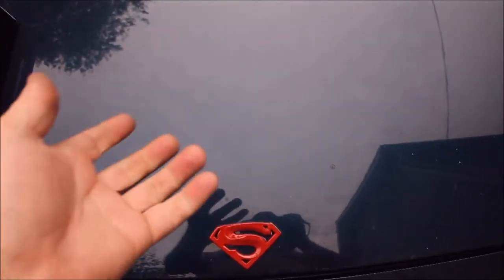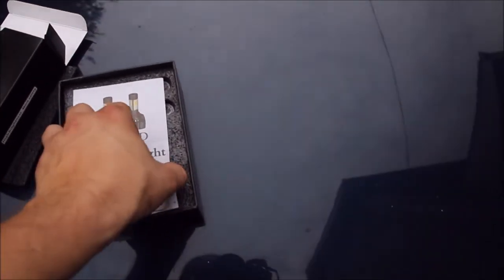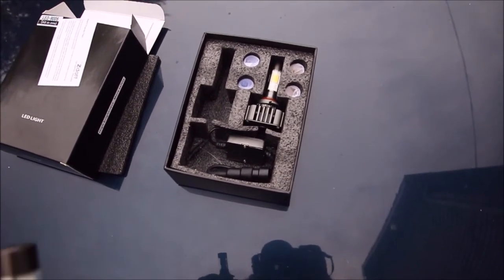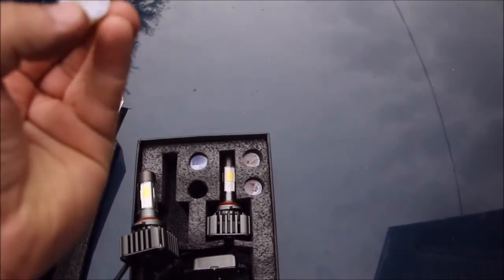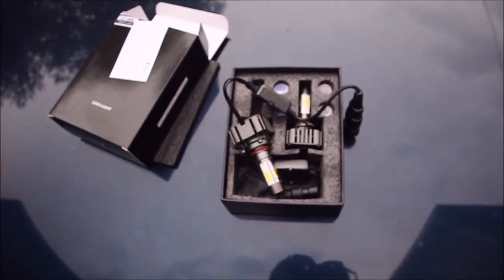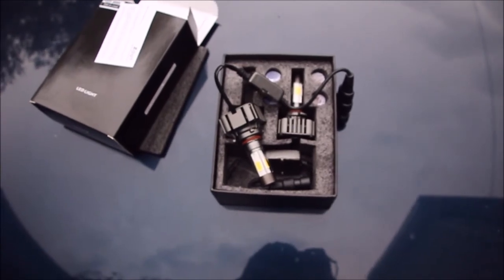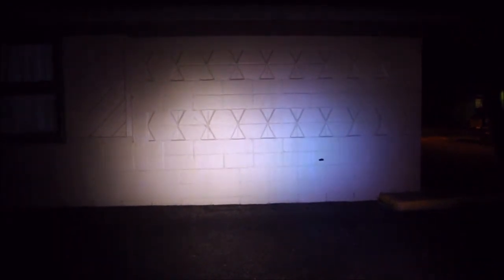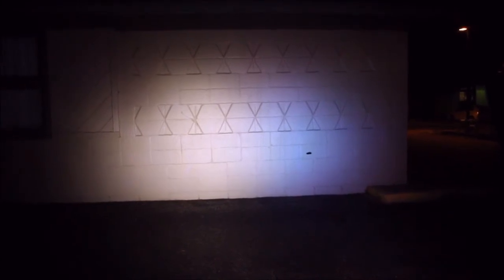Zdatt LED HIBeam lights from Amazon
Zdatts 360 deg. LED Hibeam headlights from Amazon. These are a great replacement for the regular incandescent bulbs. They are super bright at 12000LM total with even coverage and only use 100 watts. They include color filters so you can choose between the standard white, traditional yellow, or the new style blue. Easy to install and the are rated to last for 50,000 hours. Decide for yourself, but we consider them a good buy.